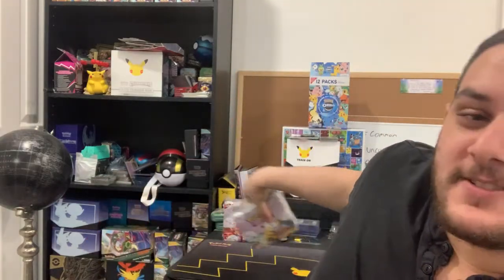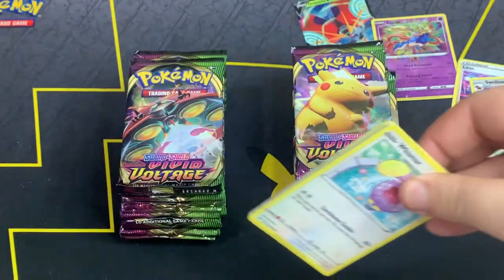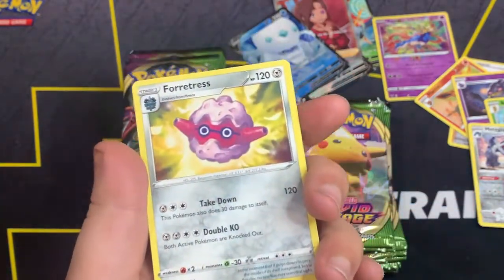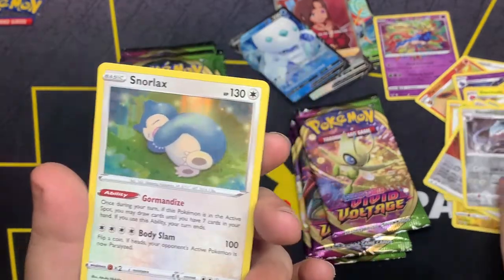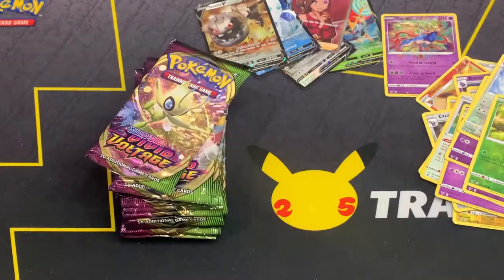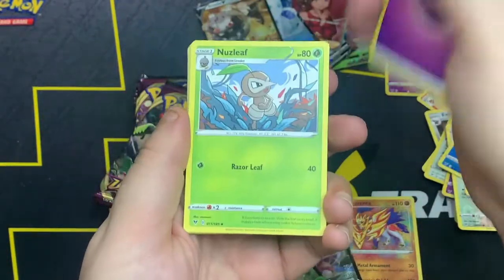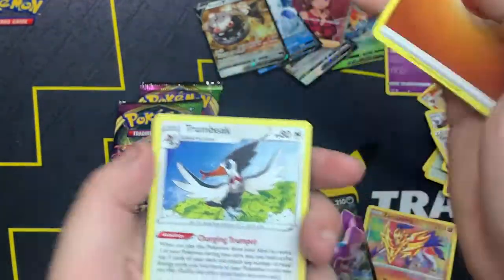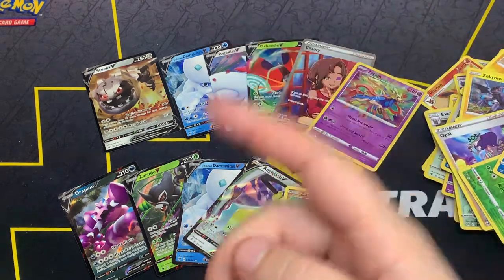Pokémon Vivid Voltage Booster Box Opening!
Pokémon vivid voltage opening!
Hiddengastly opens up a booster box of vivid voltage but will the pulls look like this time around !? Will we see another hyper rare Vmax Pikachu?

Musician: Jeff Kaale

Musician: Jeff Kaale

Musician: Jeff Kaale

Musician: Jeff Kaale

Musician: Jeff Kaale

Musician: Jeff Kaale

Musician: Not The King.👑

Musician: Jeff Kaale

Musician: Jeff Kaale

Musician: Jeff Kaale